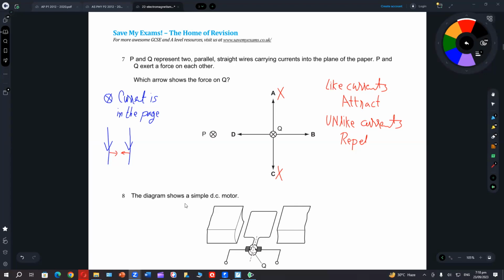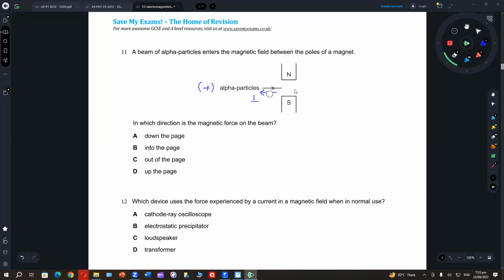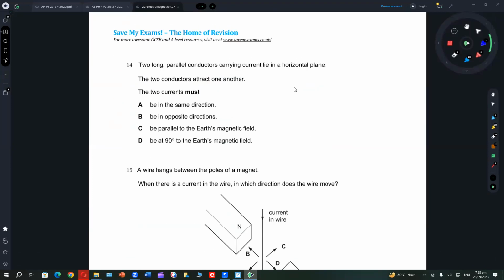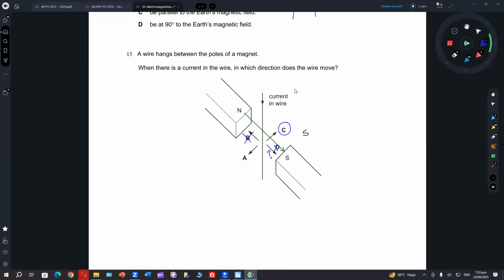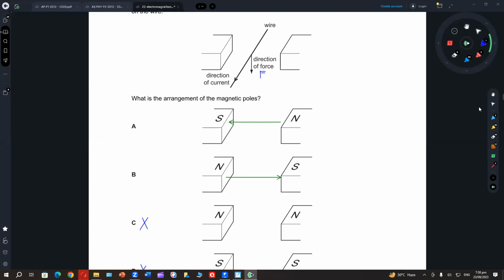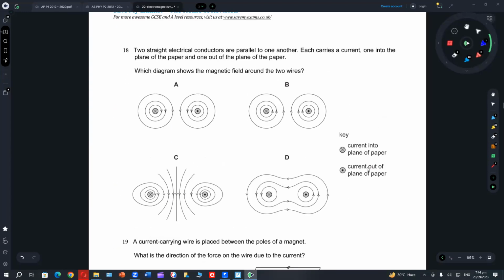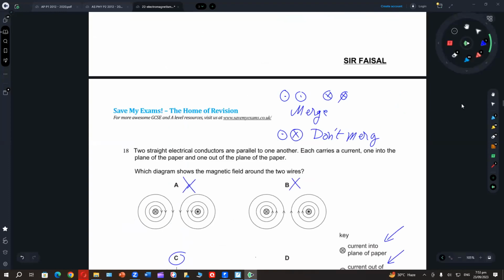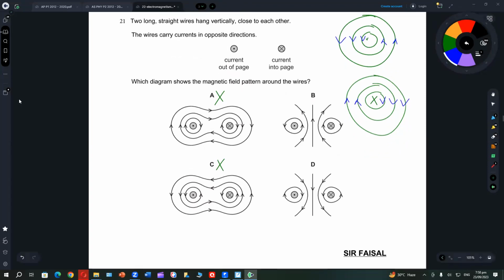ELECTROMAGNETISM MCQs Qs Part 01 - O LEVEL PHYSICS 5054